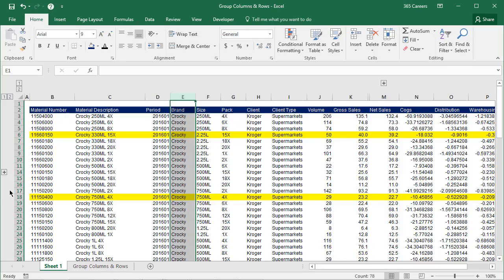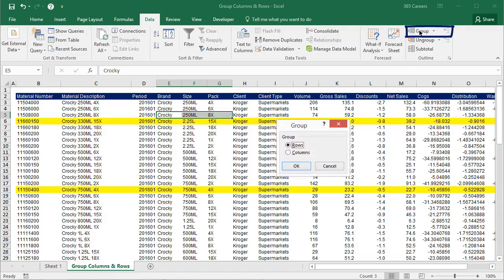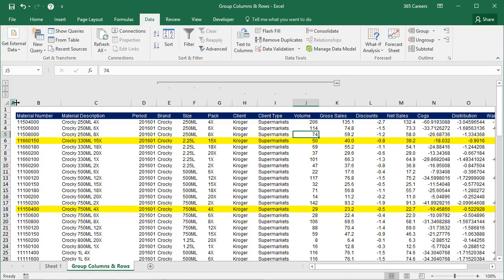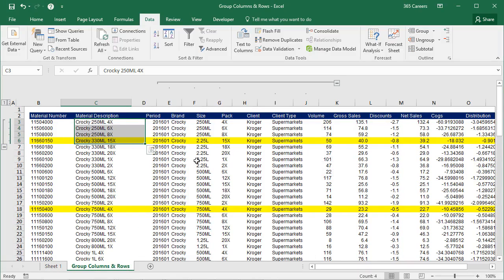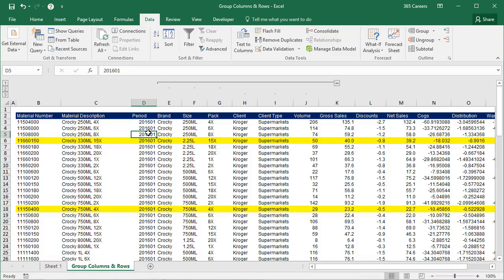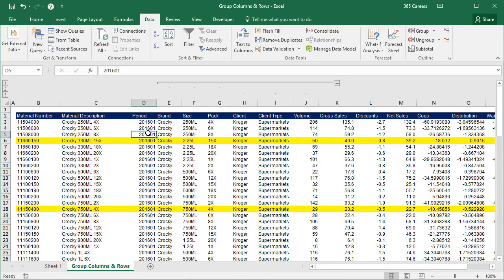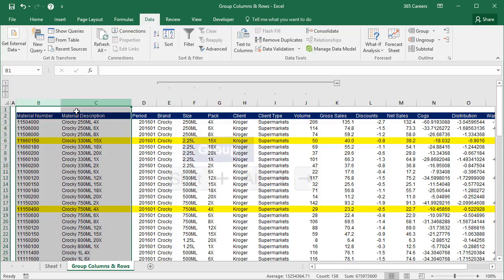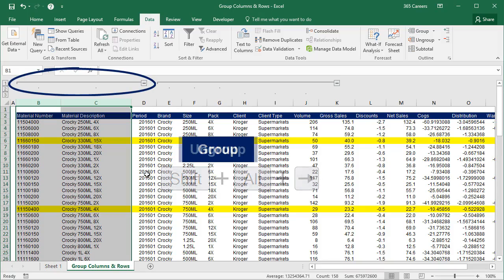Grouping Excel rows and columns - The correct way to do it! | Microsoft Excel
Grouping Excel rows and columns - The correct way to do it! | How to be 3x faster than average users in Microsoft Excel | Advanced Microsoft Excel Course Free